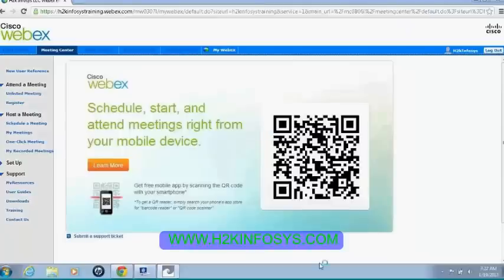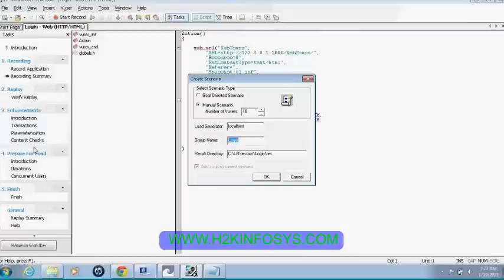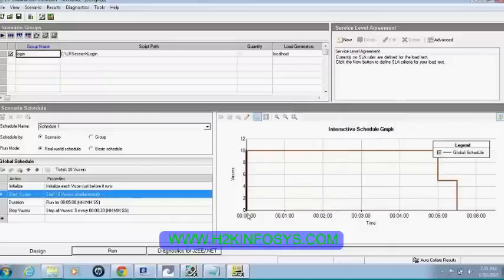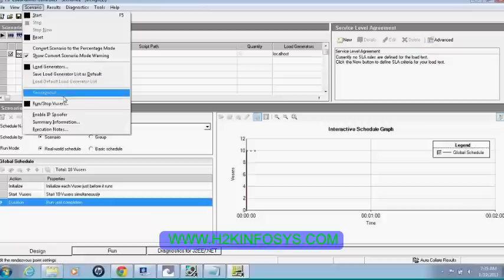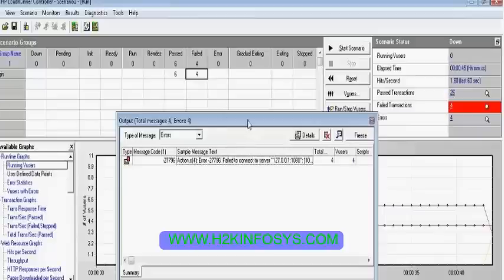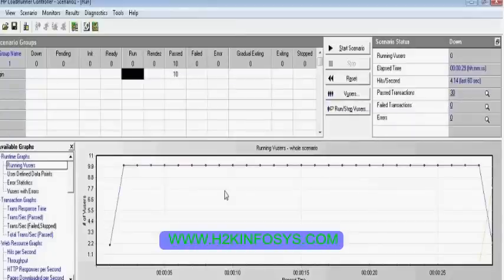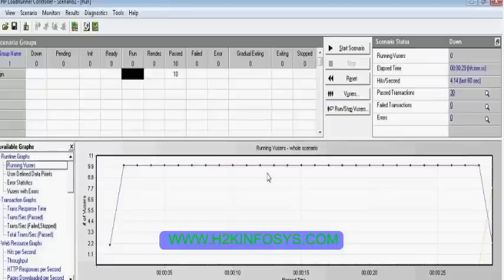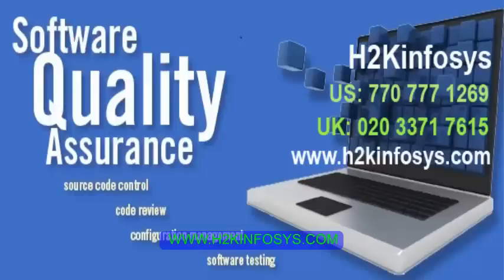LoadRunner Class | Virtual User | LoadRunner Tutorial Online | H2k Infosys | Free Demo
HP Loadrunner training course
A career in performance testing using HP load runner can be your answer if you are looking for a job in a QA stream with more emphasis and transparency into the technicalities like networks, response times, protocols etc.HP LoadRunner is a load testing product that determines application scalability, behavior, and performance. It emulates thousands of virtual users, and identifies and isolates performance bottlenecks across and within each tier. This course teaches students the fundamentals of performance testing using LoadRunner. By the completion of this course, students will be able to utilize LoadRunner's features to automate performance / load tests.